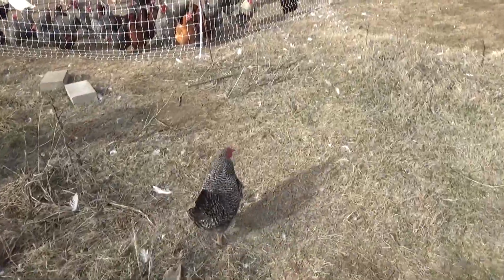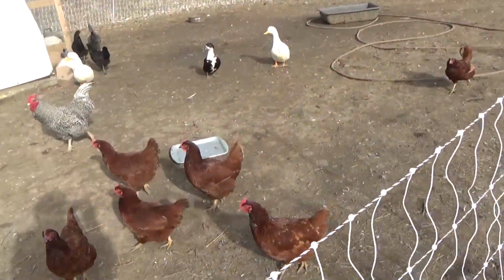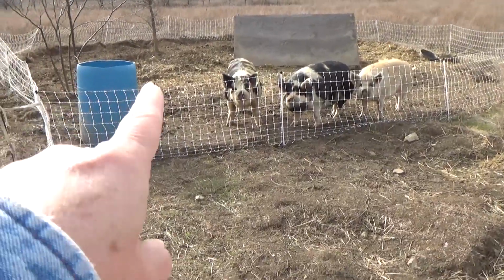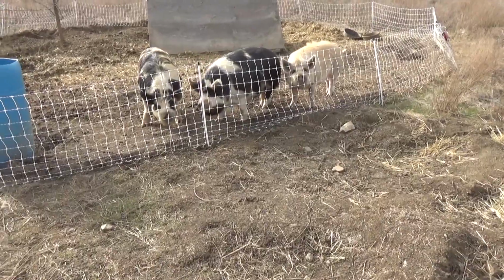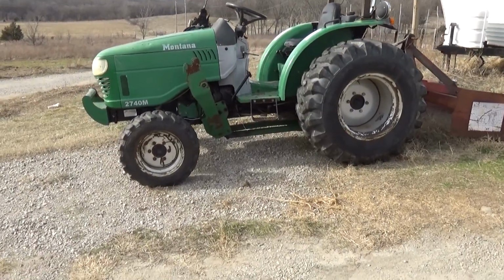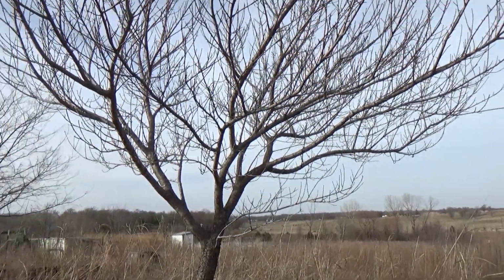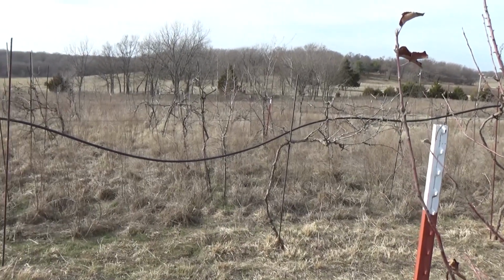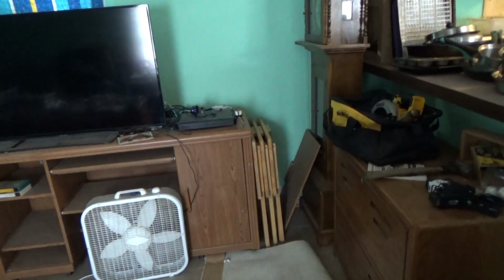How'd I Do in 2022?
Also check out my podcast channel,  This Grandma's Life for some of my thoughts, what I am reading, and a story or two.

Earn bitcoin on your everyday purchases
Use.foldapp.com/r/CVT3RHXA

10755 S 4200 Road
Claremore, OK 74017